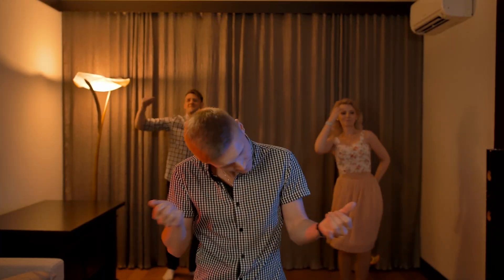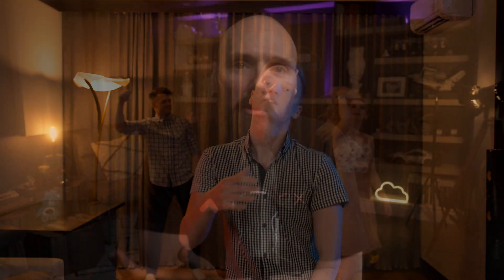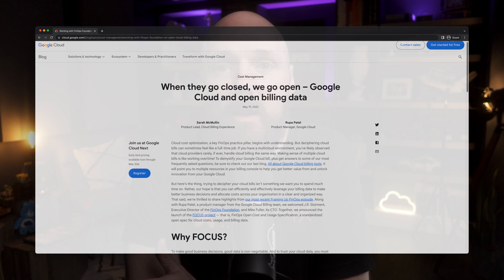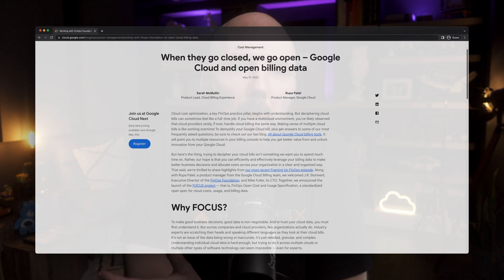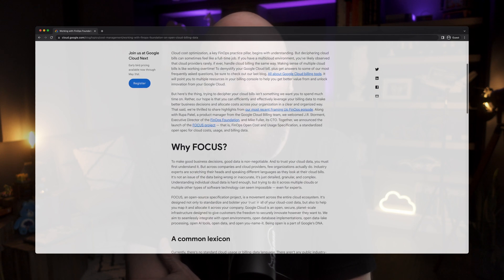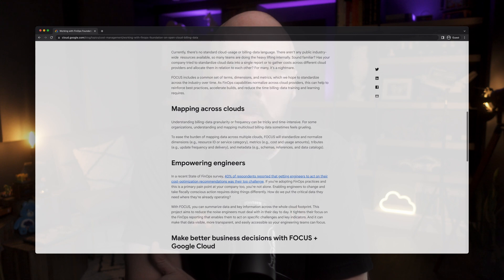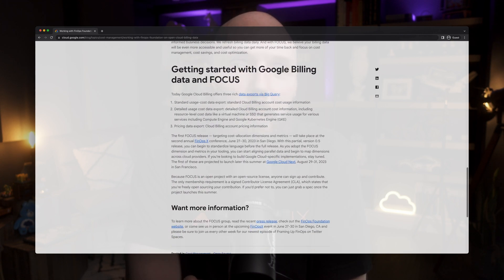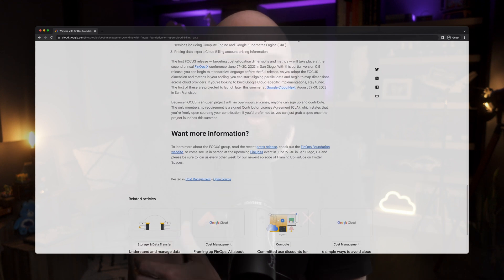FOCUS on your Cloud Cost and Usage! - FinOps Foundation Open Billing Standard for Cloud Providers!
Learn about the FinOps Foundation FOCUS project!

Do you struggle to understand your cloud cost and usage data...especially if you operate in a multi-cloud infrastructure model?

The FinOps Open Cost and Usage Specification (FOCUS) project aims to create an open standard for cloud provider cost and usage data.

Learn about how an open cloud billing standard can help with a multi-cloud cloud cost optimization effort!
Read about the Google Cloud Platform involvement with the FOCUS project here!

Learn about the FOCUS project and how to get involved here!